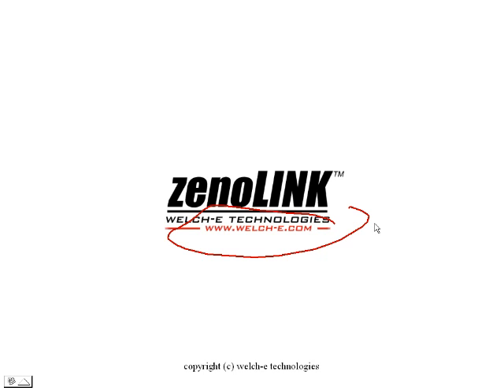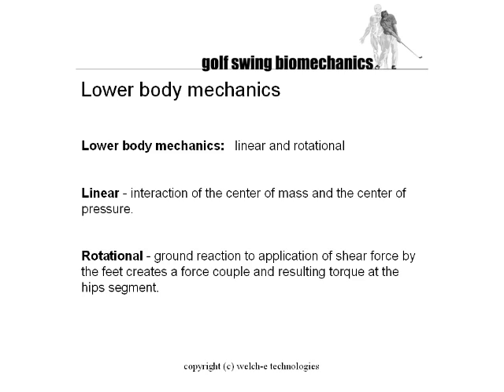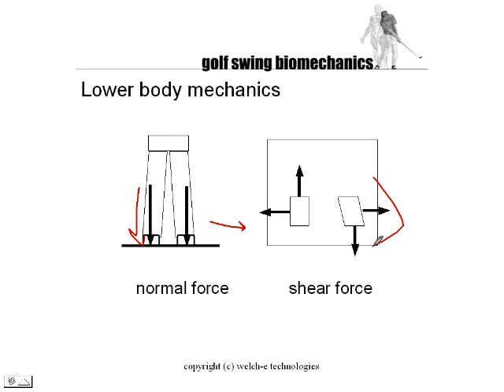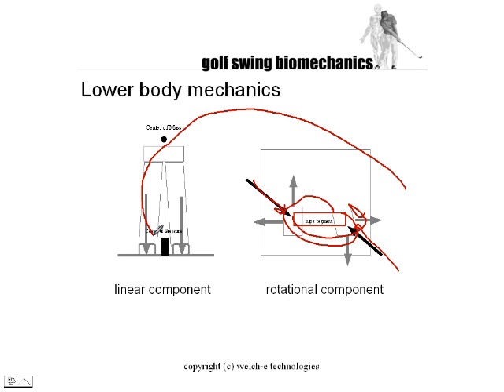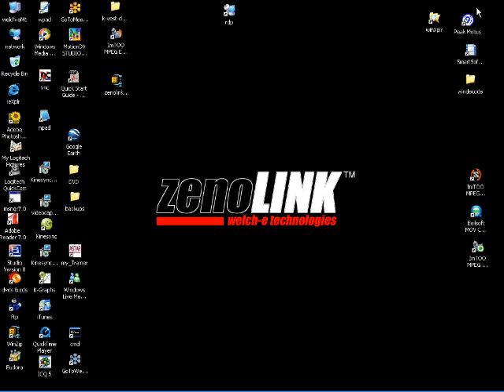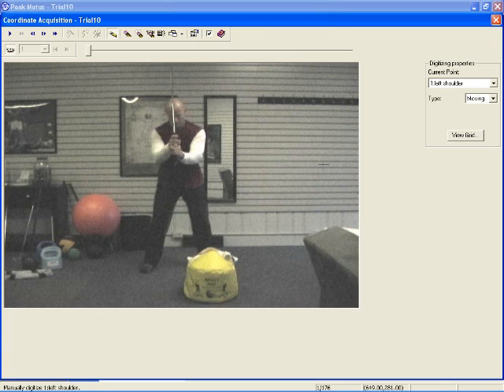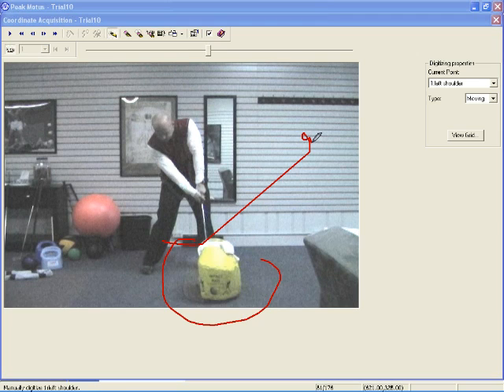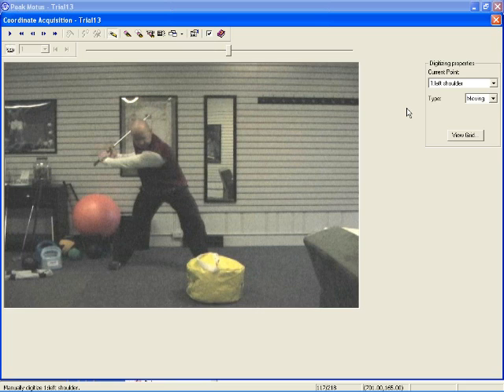Golf: Lower Body Mechanics: 2008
A webinar from 2008 describing the technical/biomechanical aspects of lower body mechanics in the golf swing as well as activity specific training application (PST, Progressive Skills Training).